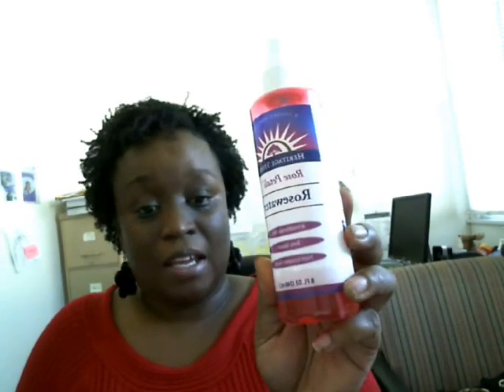Rosewater Review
My view on rosewater